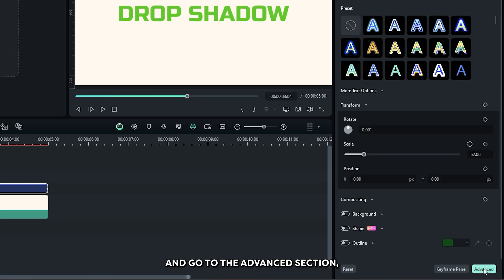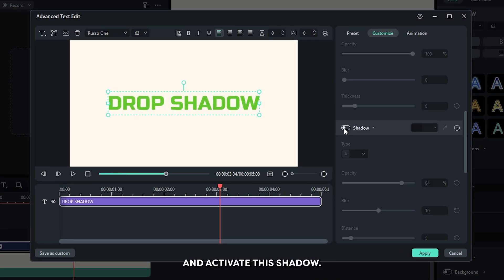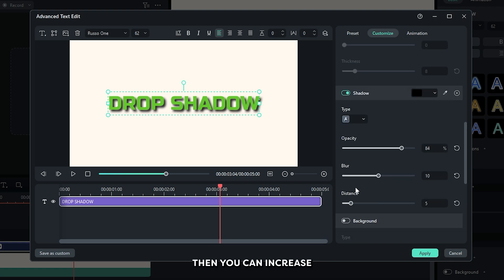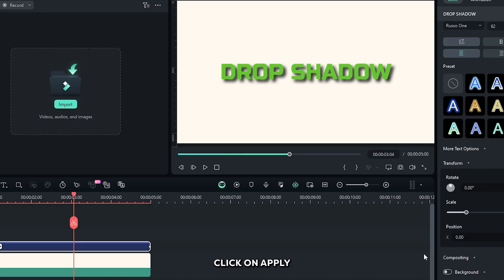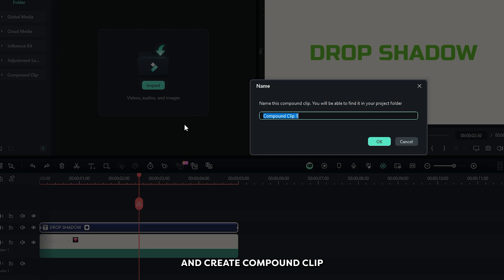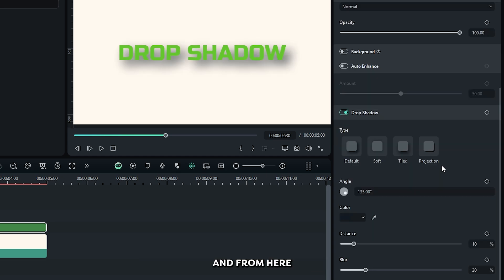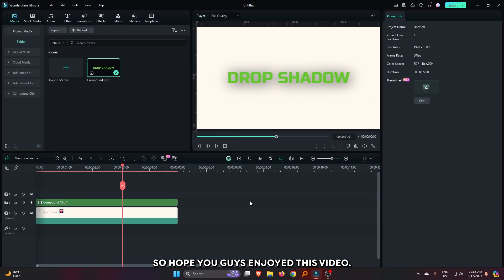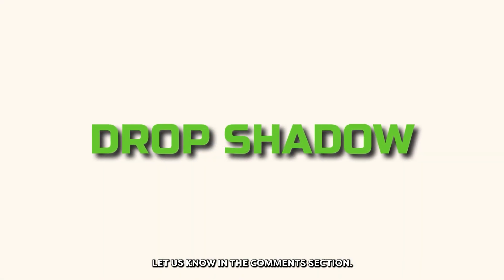How To Add Drop Shadow To Text On Filmora 13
How To Add Drop Shadow To Text On Filmora 13 with MrMahmud! Let's get Started.